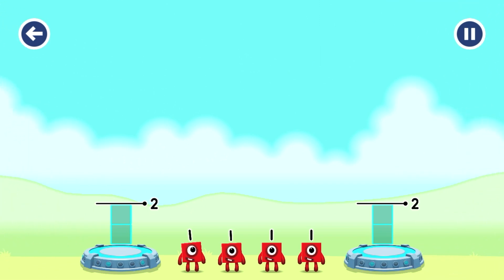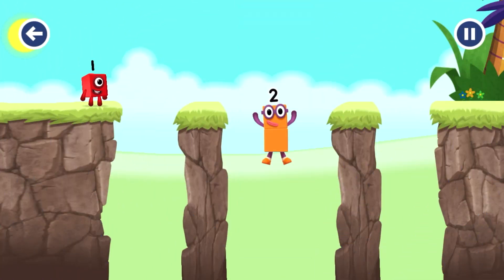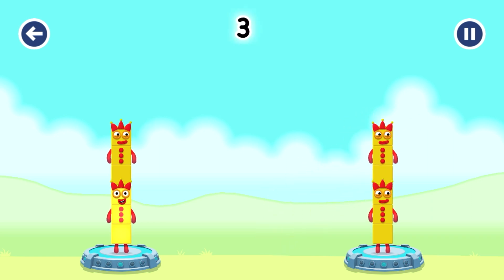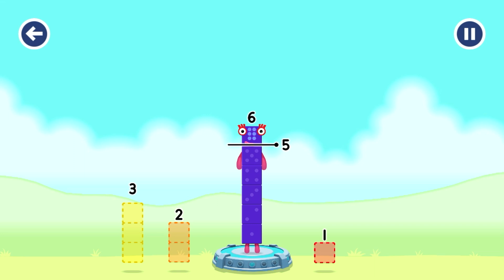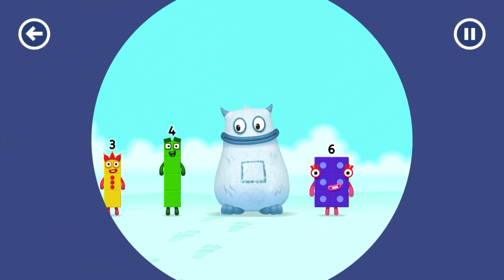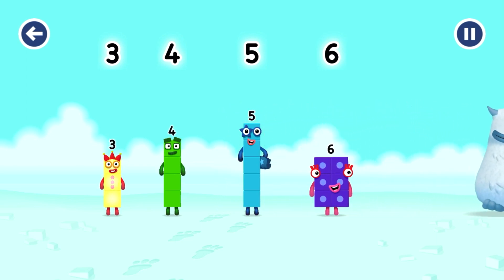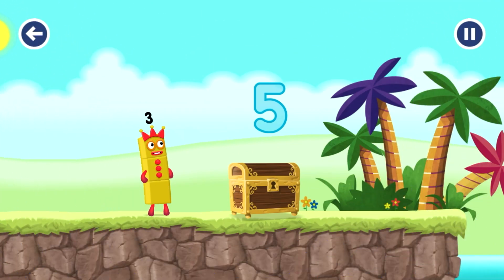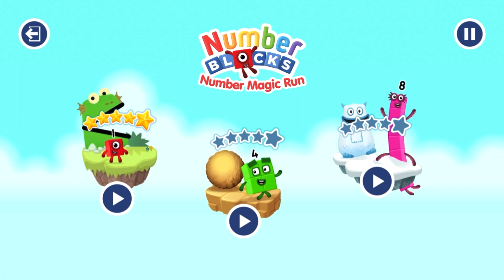Numberblocks Magic Run | Go Explore with Numberblocks | Fun Math Adventure I CBeebies Numberblocks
Numberblocks in numberland with the numberblocks magic run game. Fun math learning game for kids and toddlers. Learn to count for children with Go Explore With The Numberblocks Magic Run app game.

Hope you like & enjoying the video!

About the Game:

Looking for some fun learning games to try at home? Download Go Explore, it's packed with lots of great games, all designed to support the early years curriculum!

Go Explore is a fun kids app packed with free CBeebies games and videos based on the early years curriculum to help get children ready for school. It’s free to play with no in-app purchases and children can play offline.

From adding and subtracting with the Numberblocks to shape sorting with Hey Duggee there is so much to help kids learn in this fun CBeebies app. There are activities to help children create a mindful routine and to support wellbeing.

Each activity in this fun kids app is designed to help children as they grow, building up their skills and understanding. Covering a range of topics, such as phonics with the Alphablocks, maths with Numberblocks, mindful activities to support wellbeing, geographical habitats with the Go Jetters, as well as shapes with Hey Duggee and emotions with Bing.

LEARNING GAMES:

• Numberblocks ‘Number Magic Run’ – Help your child to practise simple maths and learn number counting

• Alphablocks ‘Fun Run’ – Learn about phonics and letter sounds with the Alphablocks in this fun running game

• Your Mindful Garden - Mindful activities to support your child’s wellbeing

• Hey Duggee ‘Party Time’ - Learn about shapes, sequences and colours at the Hey Duggee shape party

• Bing ‘Camping’ - Learn about managing feelings and behaviour with Bing and friends on a camping trip

• Biggleton ‘Busy in Biggleton’ - Learn about people and communities with the townsfolk of Biggleton, by playing hairdresser, shopkeeper and grow your own garden

• Go Jetters ‘Glitch Switch’ - Learn about places around planet Earth and different habitats with the Go Jetters

• Maddie’s Do You Know? ‘Technology Trip’ - Learn about technology and how things work with Maddie

• The Furchester Hotel - Learn about health and self-care by helping guests in the Furchester Hotel

OTHER FEATURES

• Video - Cinema with regularly updated CBeebies videos to watch that help teach your child about a wide range of topics

• Secret Areas - Encourage your child's curiosity with lots of surprises for them to discover

• Den Area - Find out more about the subjects covered by the games in the den area within the app.

SAFE, FREE TO PLAY WITH NO ADVERTS:

• Easy and intuitive: Toddlers and pre-school children can play these games independently

• Age-appropriate content

• A safe and secure environment: No ads or in-app purchases

• Does not collect any personally identifiable information from you or your child.